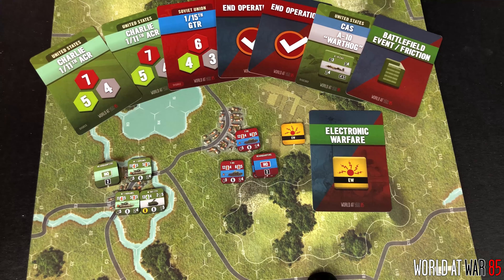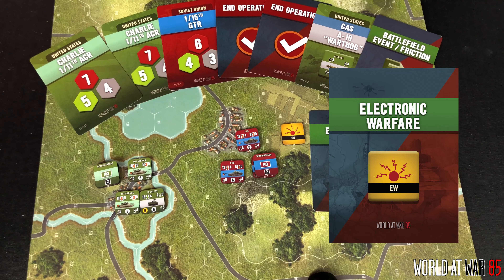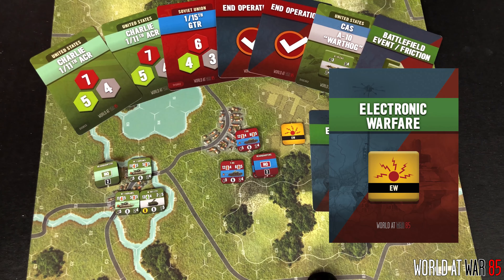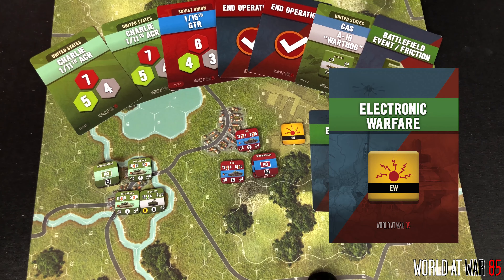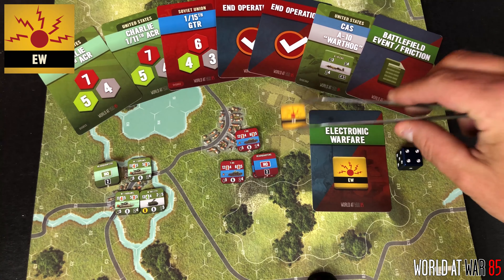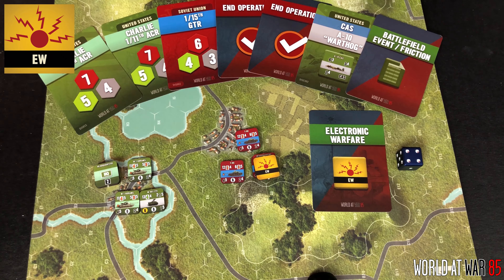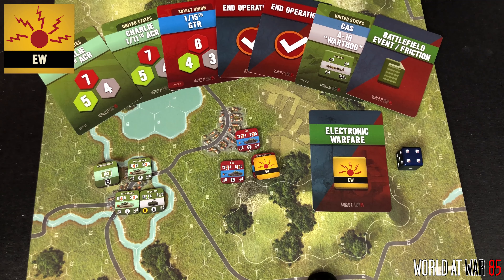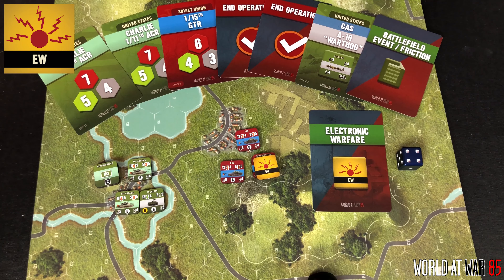04 WaW85 Bootcamp Formation Deck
Formation Cards 3 of 7